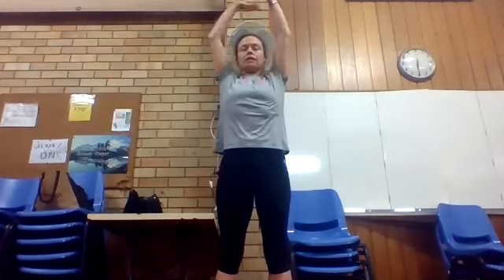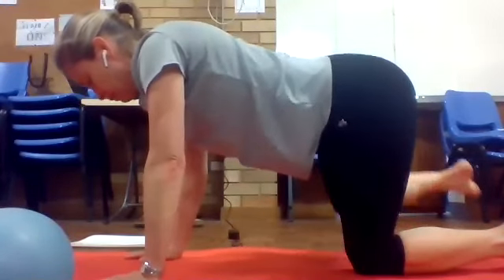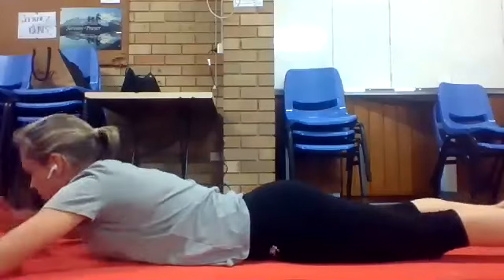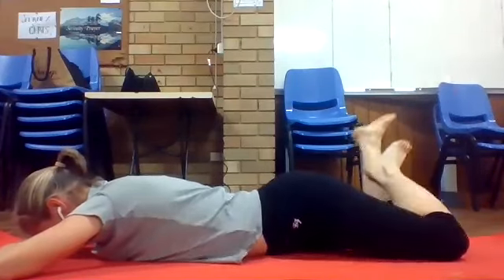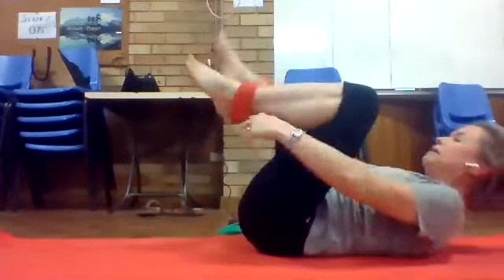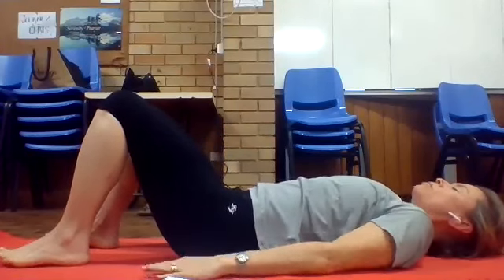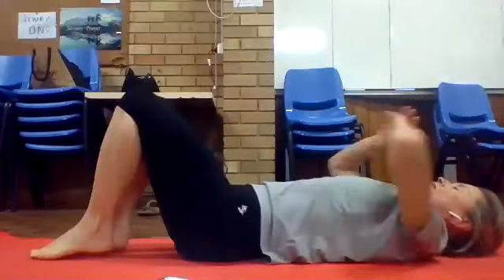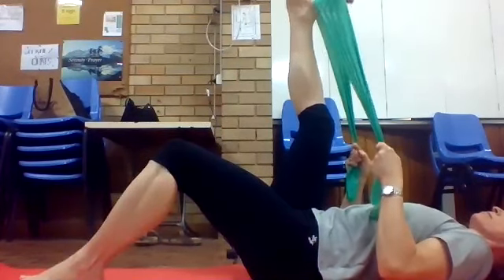Pilates 4.11.20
pilates class